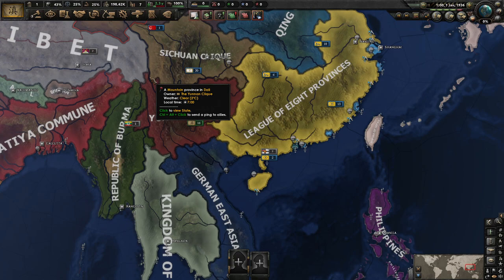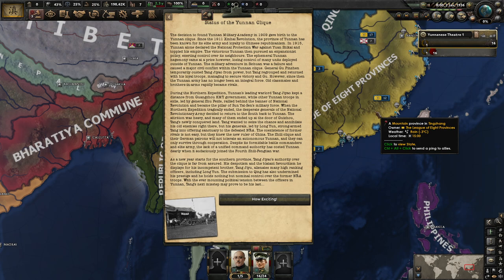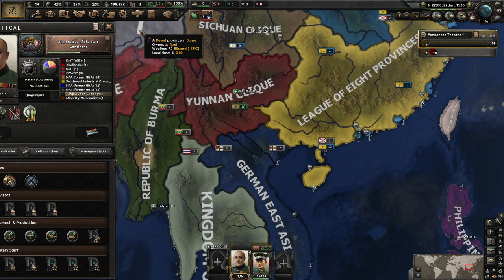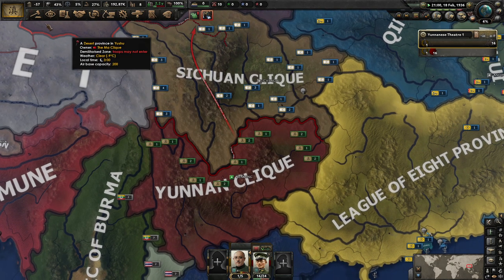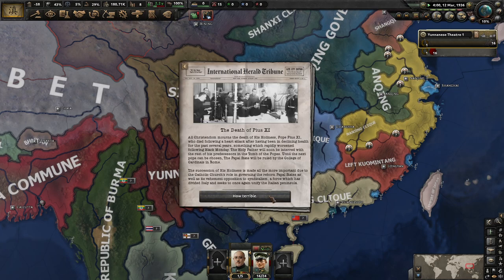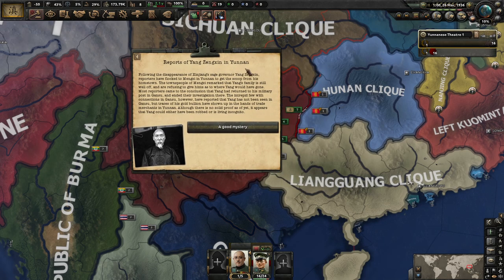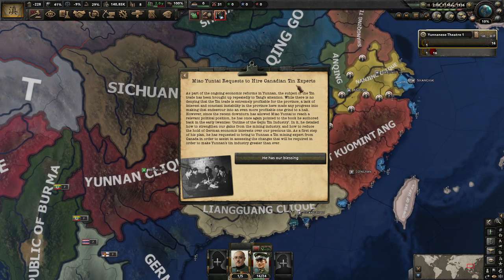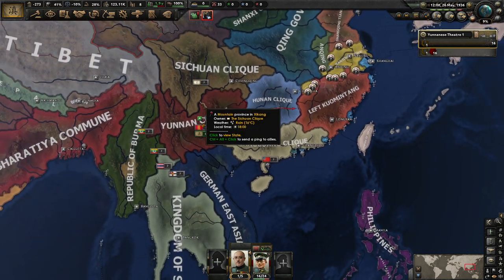In The Mountains Of Yunnan || Ep.1 - Kaiserreich Right KMT HOI4 Lets Play